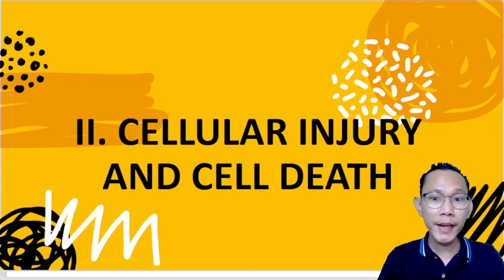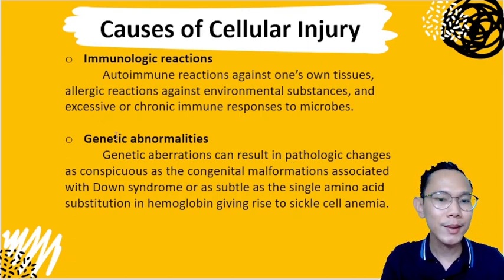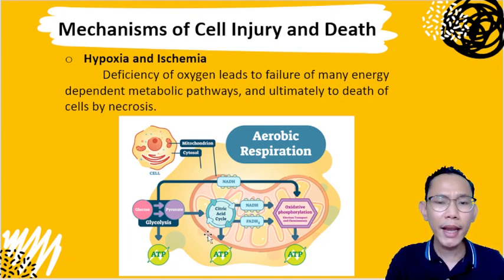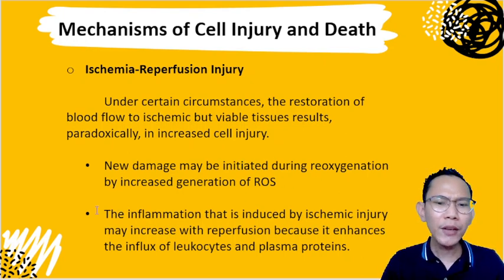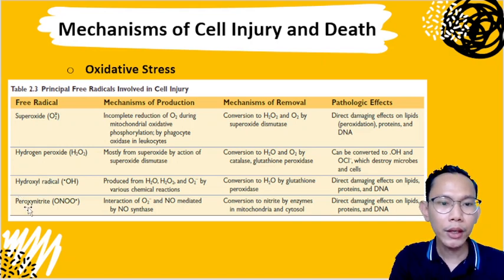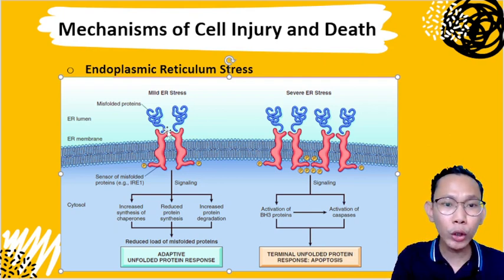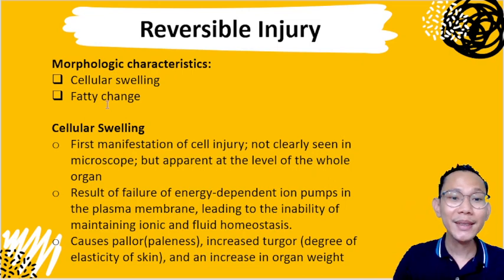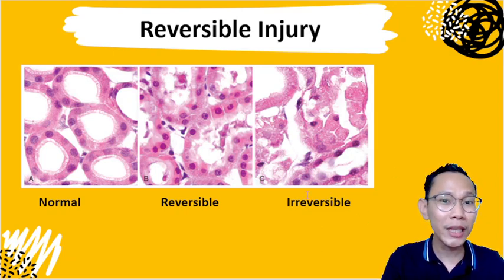Histopathology: Cellular Injury and Death Part 1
Cellular Injury and Death Part 1